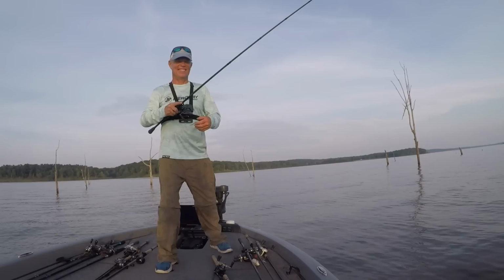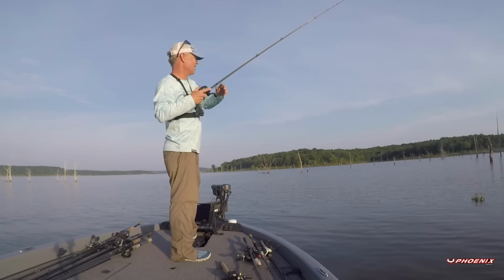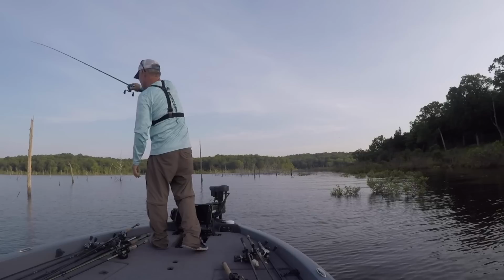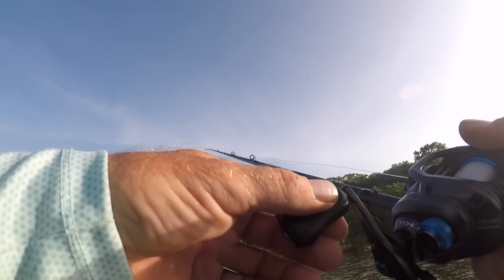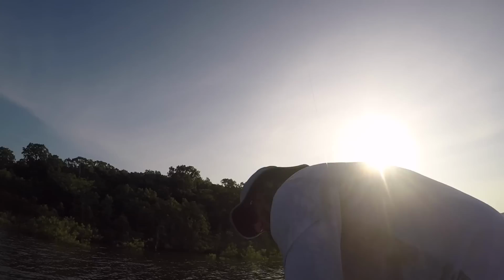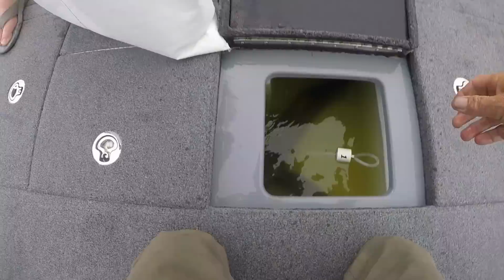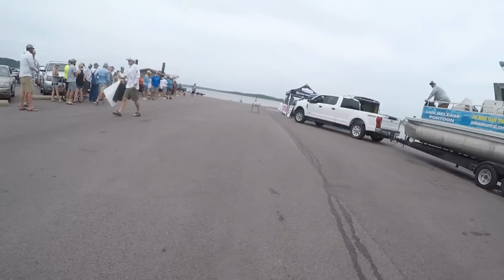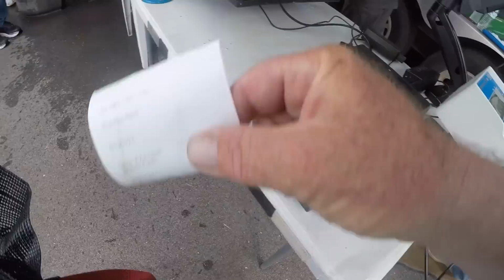$16,000 is First Place in the Joe Bass Team Trail on Truman Lake 6-12-22 Vlog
Ride along with Dave and Jackson (alternate for Gary) as we fish for more than $16,000 in prize and incentive money from Phoenix boats and Anglers Port Marine and Joe Bass Team Trail. If that doesn't dial up the intensity nothing will..and man I love to tournament fish...its all I can think about..Fish control my brain is real lol..Enjoy music license from Artlist